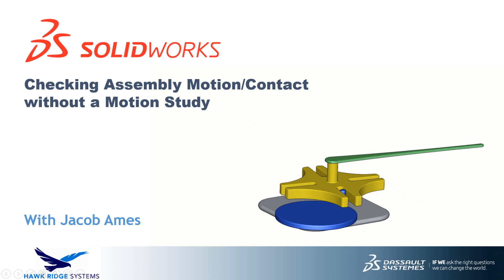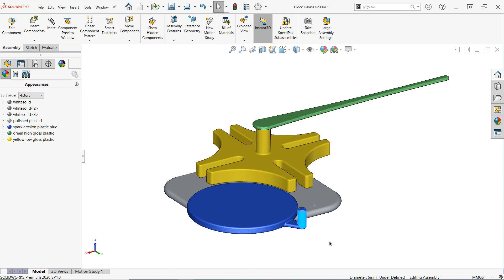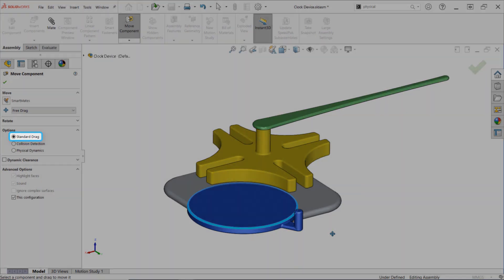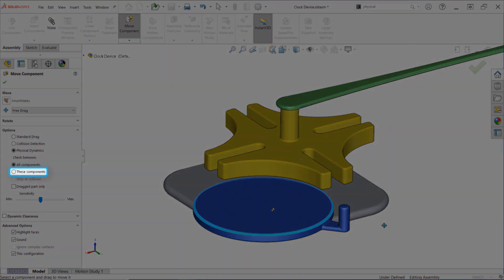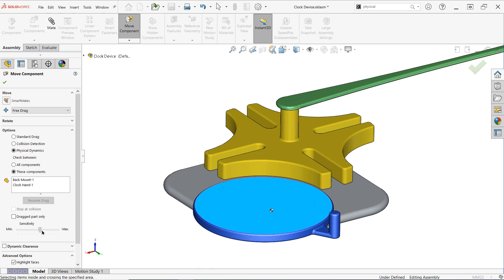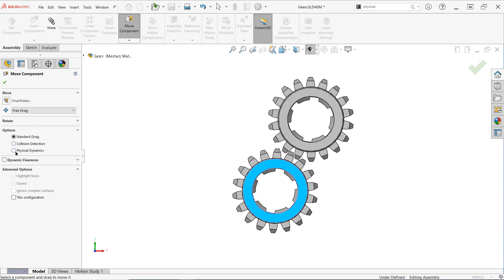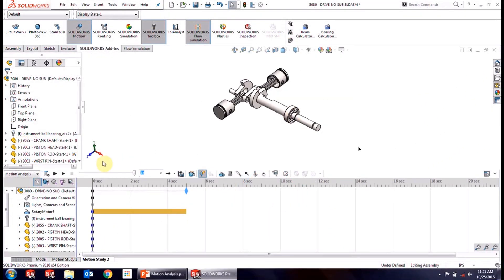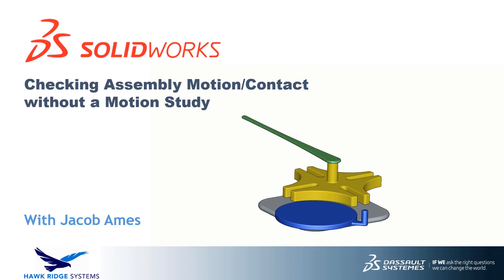Verifying Assembly Motion in SOLIDWORKS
Learn how to investigate the contact and relative motion of your SOLIDWORKS Assembly components without ever touching a motion study! Using the Collision Detection and Physical Dynamics options under the Move Component command.